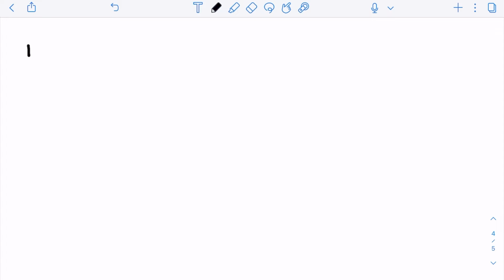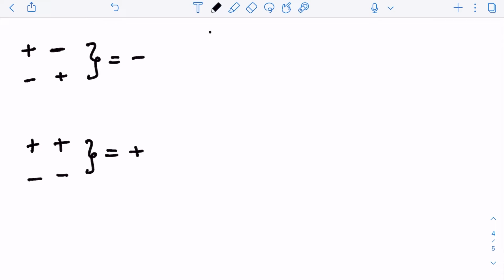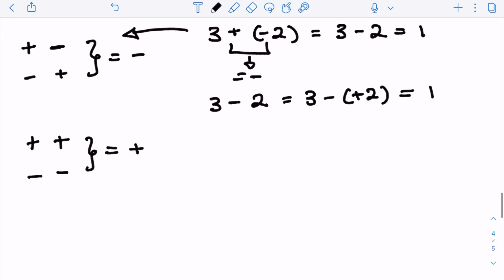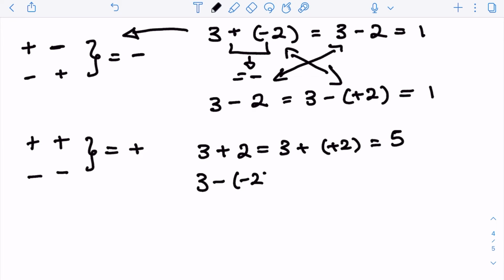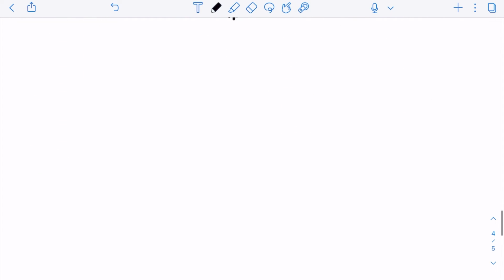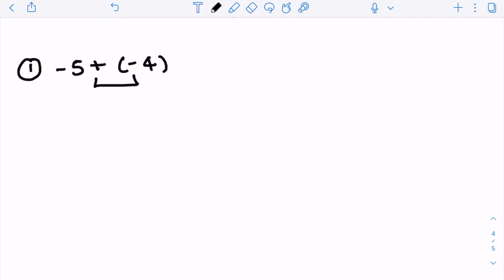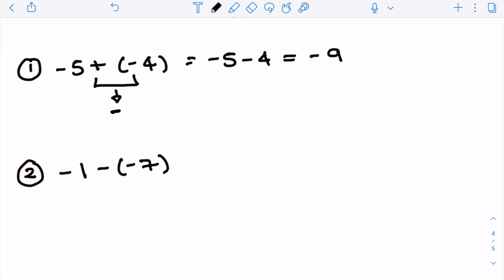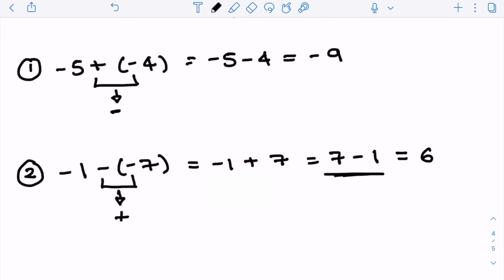GCSE Maths - Add/Subtract Positive and Negative Numbers (Edexcel/AQA)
In this revision session, we go over how to Add/Subtract Positive and Negative Numbers and answer a few questions to get you practicing.

Please use these videos as a supplement to what you learn in school and do not rely on them solely to teach you.

Example questions are from BBC Bitesize.